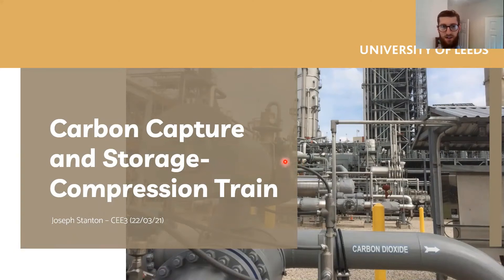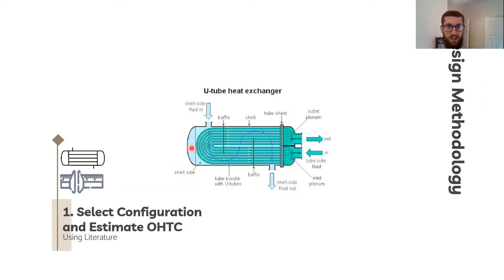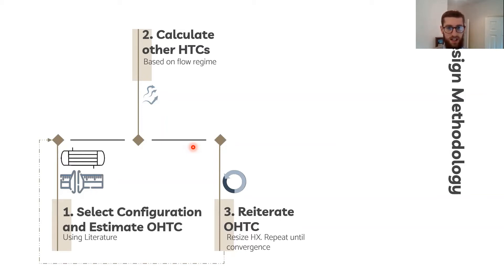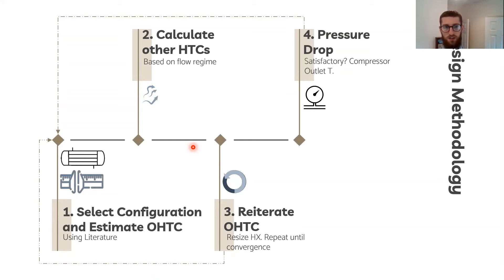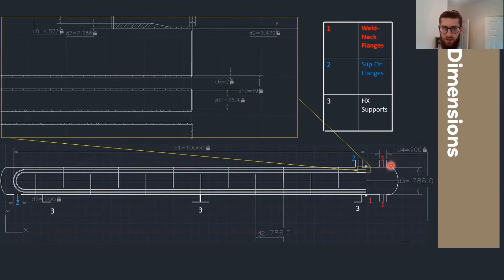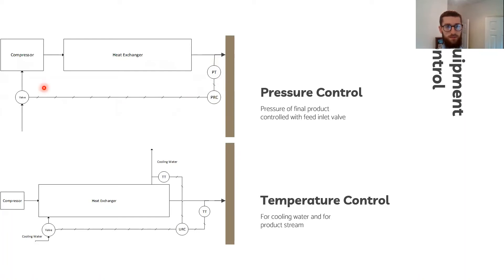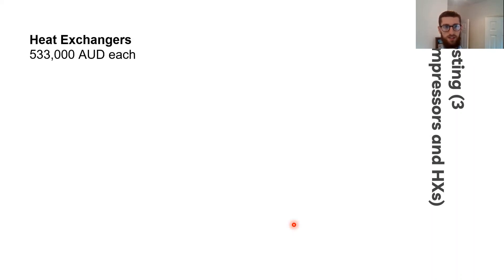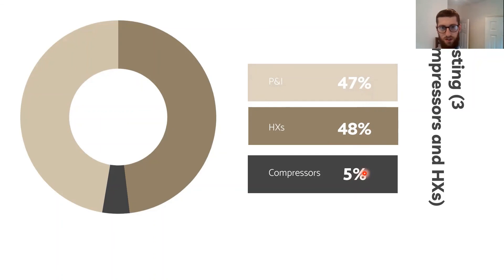University of Leeds Chemical Engineering Final-Year Equipment Design Presentation Submission 2021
We had to present our work at the end of our chemical engineering design project. I discuss the design of a heat exchanger within a 5 minute time slot.